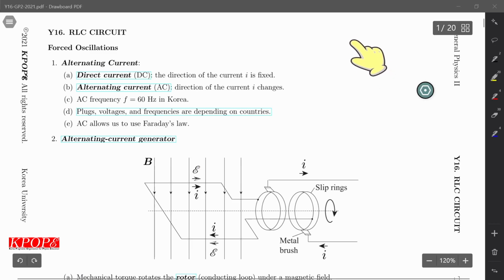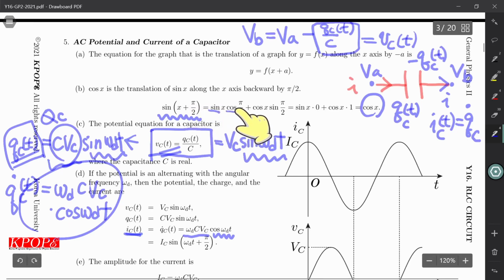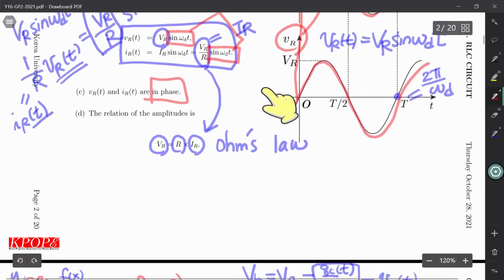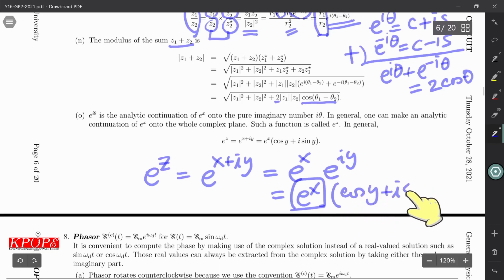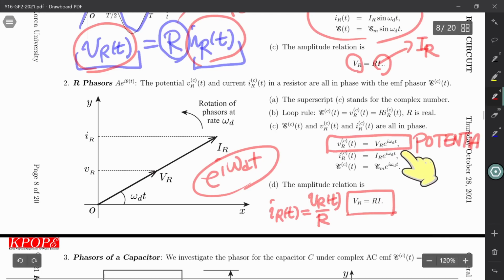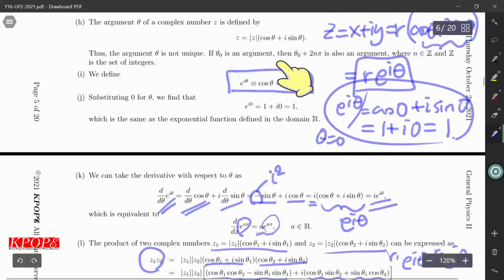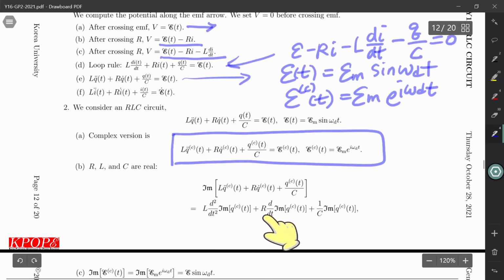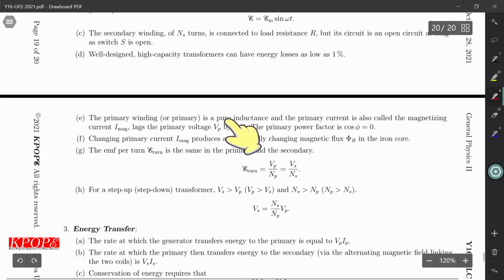Y16. RLC Circuit (KPOPE Guide for General Physics II)